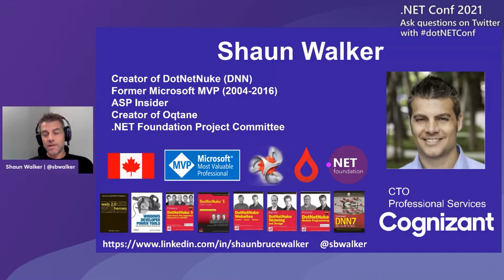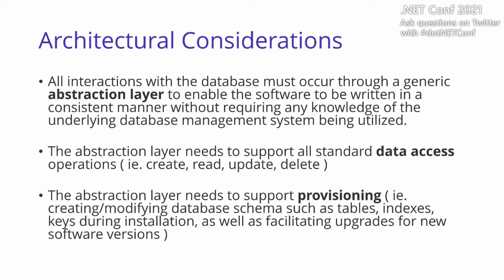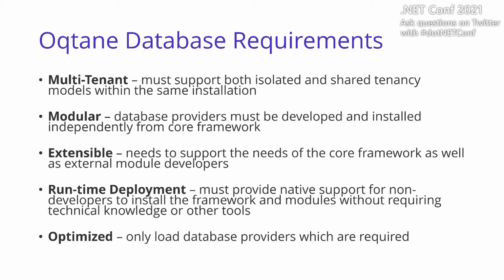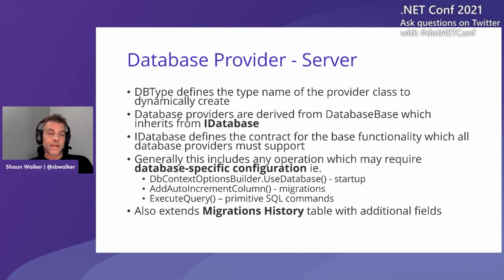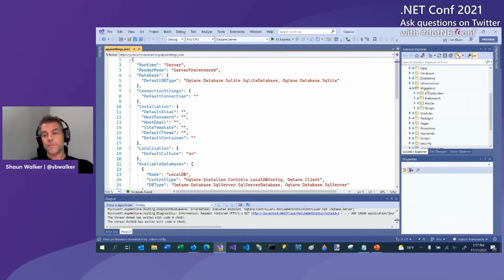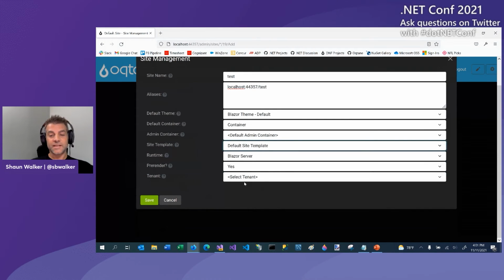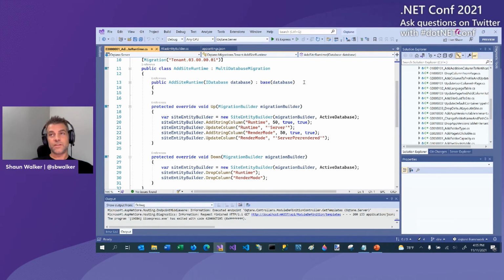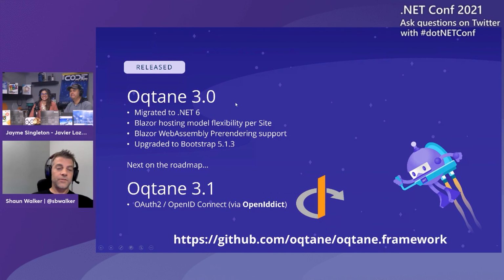Cross Platform Database Support On Overdrive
Cross platform support is often an essential attribute in allowing your product to meet the diverse needs of your customers. A critical aspect of your cross platform strategy will be how to address the data management needs of your application. In this session we will explore a real world example of how EF Core can be used to create a cross platform solution that provides seamless integration with a wide array of databases such as SQL Server, SQLite, MySQL, and PostgreSQL.